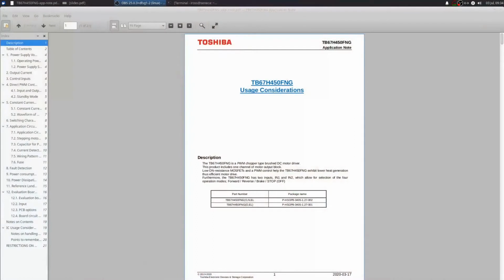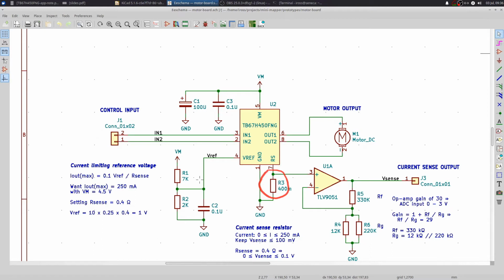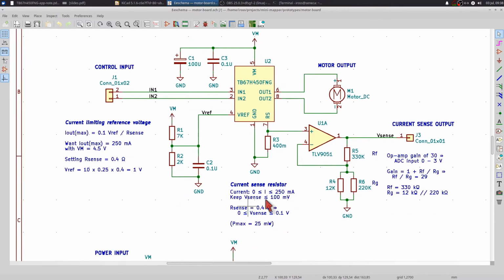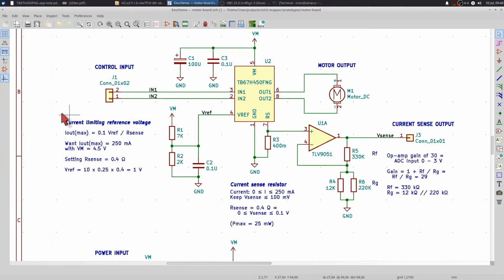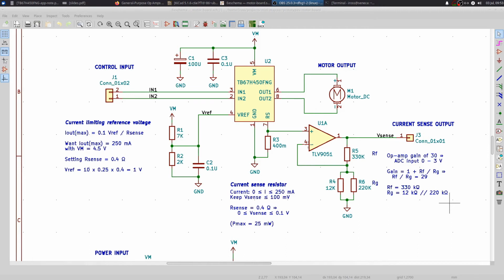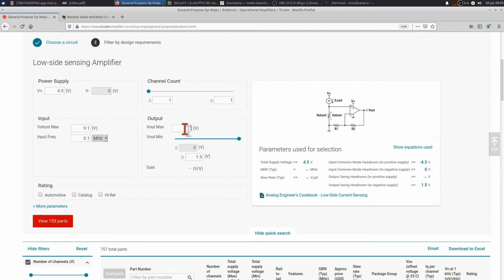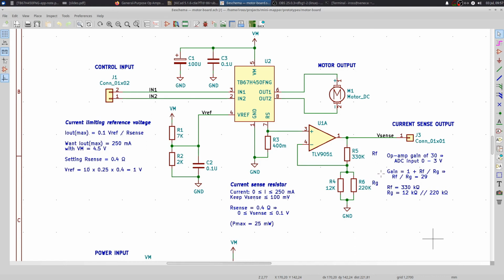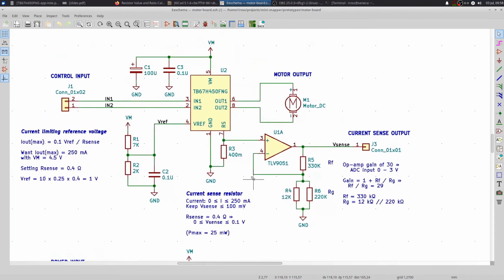Mini-Mapper 5: Motor board schematic (1)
Starting schematic capture for the driver side of the motor prototype board.